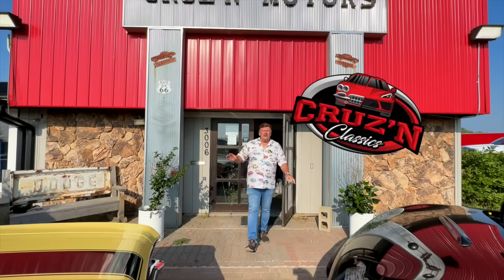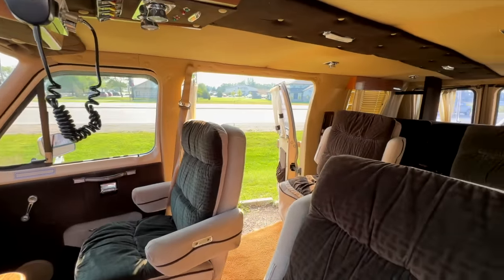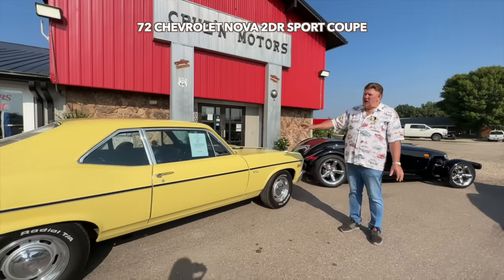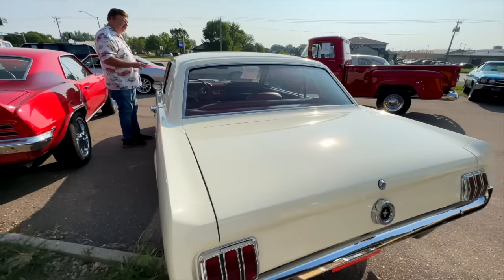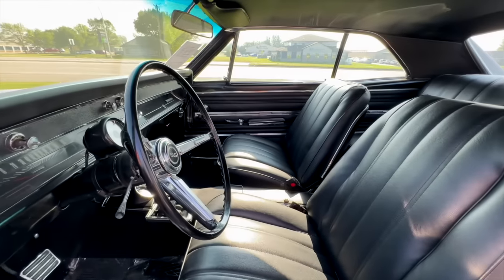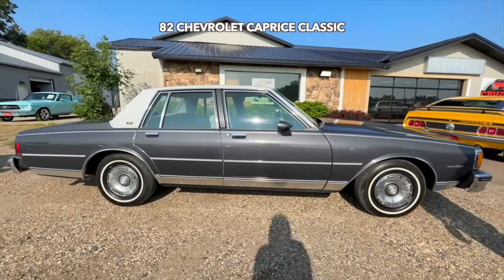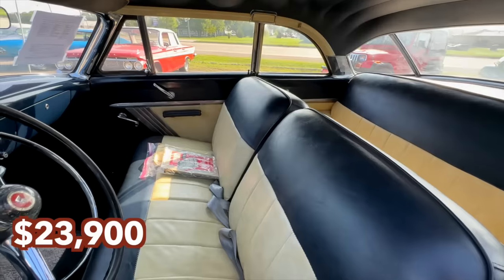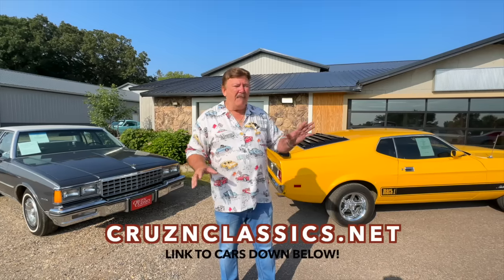Classic Cars FOR SALE! Full Inventory Tour 2023 | CRUZ'N CLASSICS LLC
1993 CHEVROLET SUBURBAN K1500 SILVERADO 4X4 - $9,500

67 CHEVROLET CAMARO R/S SS SPORT COUPE - $59,900

72 CHEVROLET NOVA 2DR SPORT COUPE - $39,900

57 CHEVROLET 3100 STEP SIDE PICKUP - $56,900

82 Chevrolet Caprice Classic - $13,900